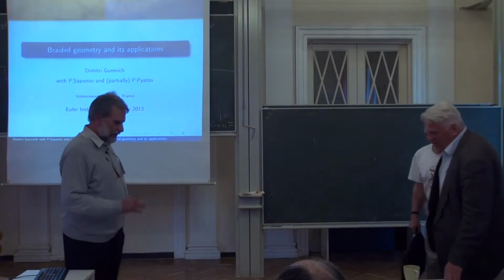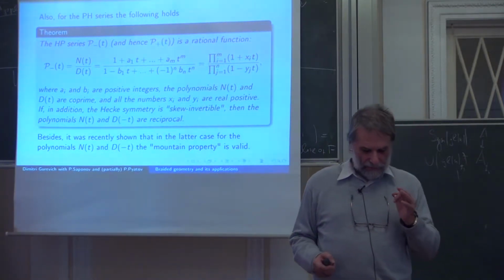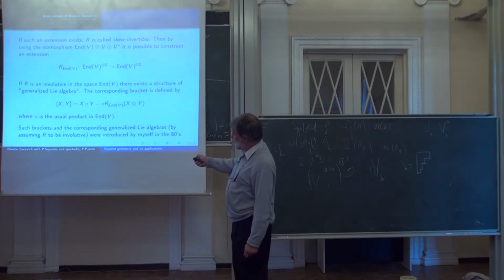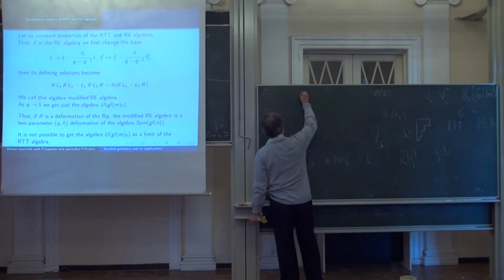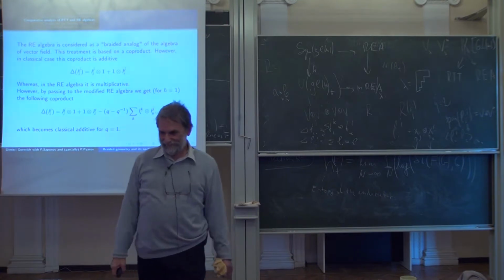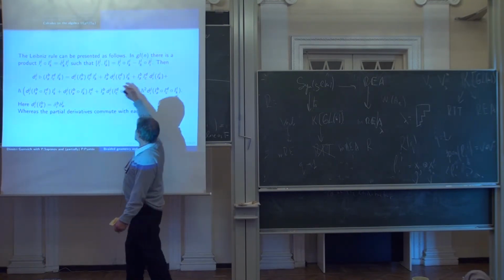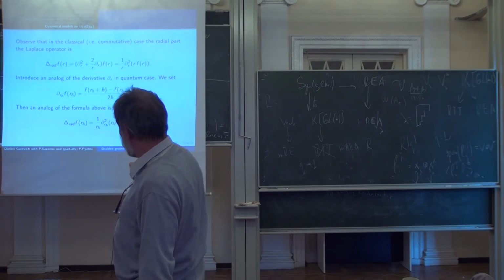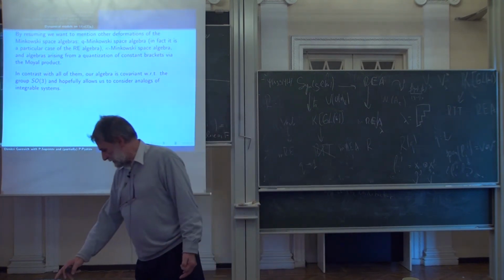Braided Geometry and its applications | D. Gurevich | Лекториум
Braided Geometry and its applications | Лектор: D. Gurevich | Организатор: Математическая лаборатория имени П.Л.Чебышева